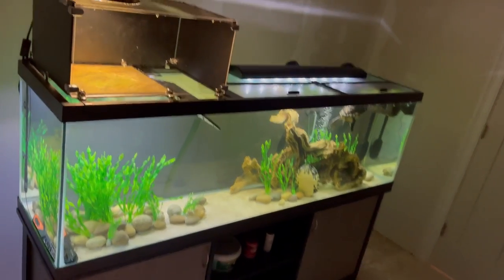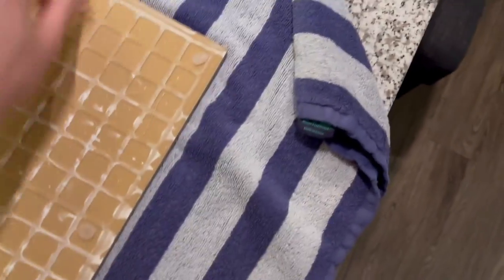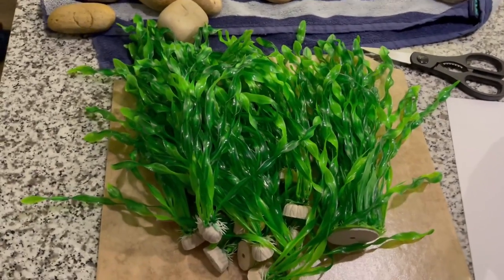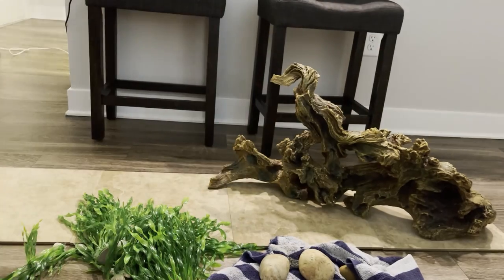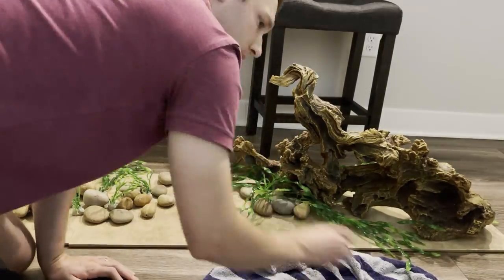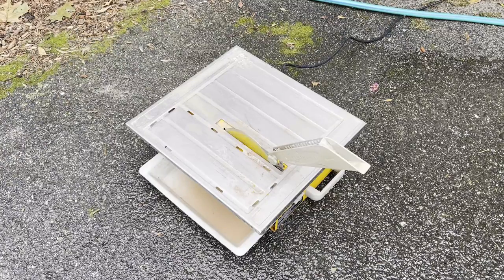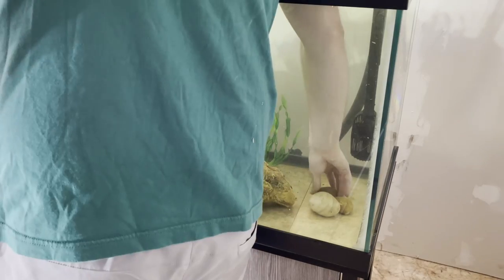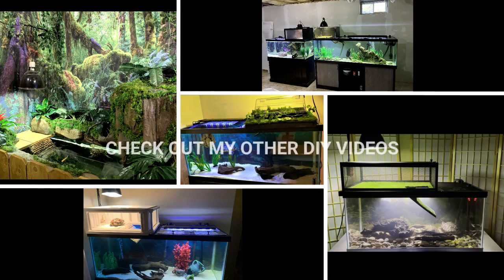TURTLE PROOF SCAPING! - Tile Substrate, Low Maintenance, Looks AMAZING!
LLYT here! In this video I add tile as my turtle tank "substrate" and make a turtle proof scape using stones and fake aquarium plants. This is an excellent low maintenance approach at creating a beautiful home for your pet turtles.

AS ALWAYS DON"T FORGET TO CHECK YOUR TEMPS, LAMP HEIGHTS, EXCAPE ROUTES AND WATER QUALITY!

Tile:
Fake Plants:
Glue Gun & Hot Glue
Caulking gun

 • Part 1: How to Bu...

Filters:
Fluval FX6
SunSun 704B

Lights:
Lamp Fixture
Basking Bulb (Mrecury Vapor 100 Watt)
Hidden Underwater LED Light Strip
LED hood light - comes with Top Fin 125 gallon tank

Water Heater -

Bubbles:
Air Pump
Tubing & Check Valve

Substrate/Decorations:
Floating Log
Root - Petsmart
Stones - River Stones at the Hardware Store
Stones - Pet Version (need at least 40 pounds)
Tiles - 16x16 Ceramic Tile at the Hardware Store
Sand - Play sand (no additives, 100% silicate) from hardware store

Tools:
Glue Gun
Tile Cutter
Caulk Gun

Food:
Turtle Food
Turtle Snack - Cuttlebone

Utility:
Timed Power Strip
Water Conditioner
Solarmeter 6.5R